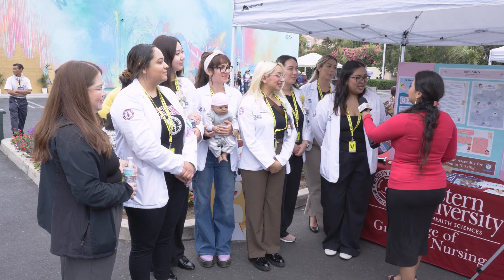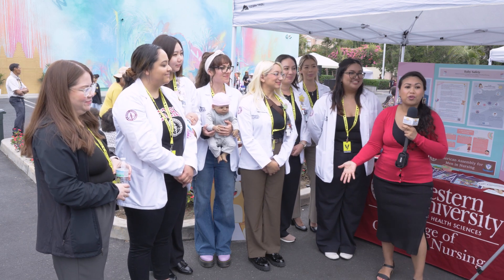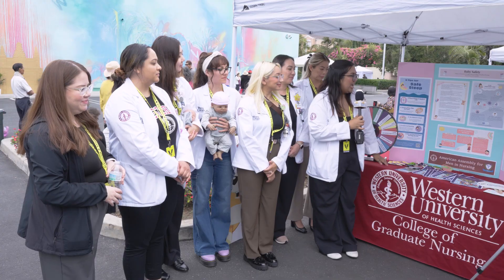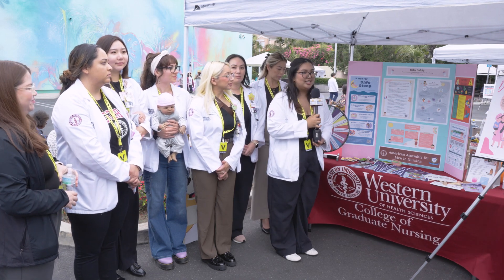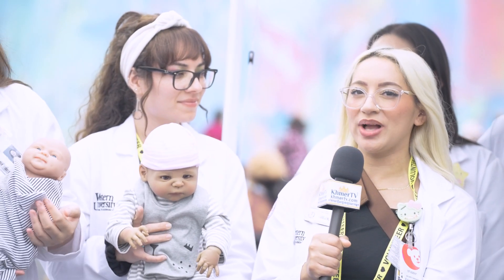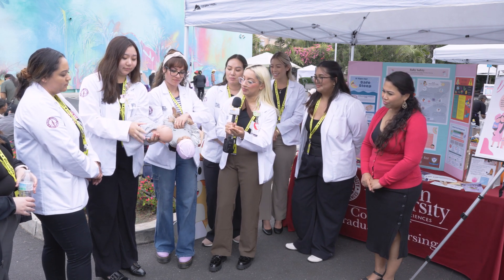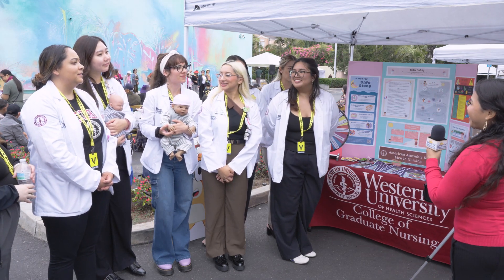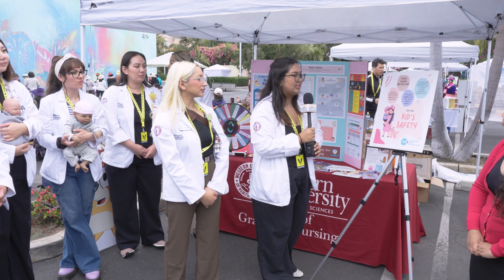SHE Community Health Fair 2024 at MOLAA, Long Beach, CA | Interview about Baby Safety